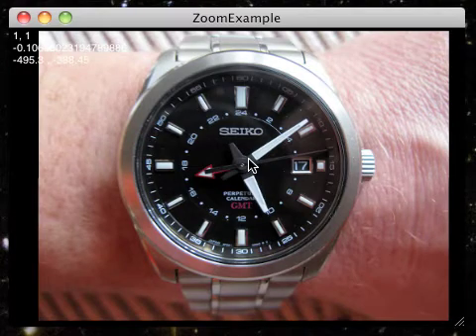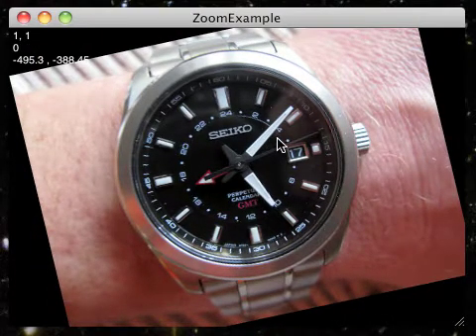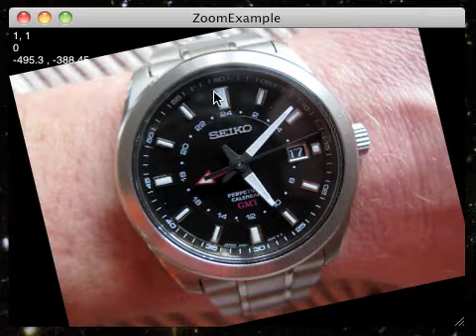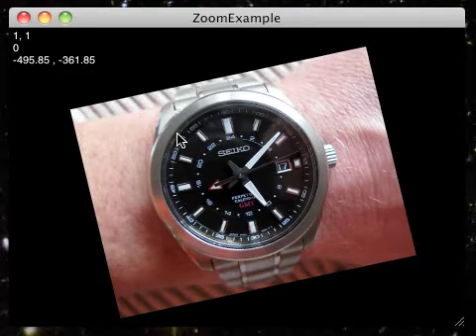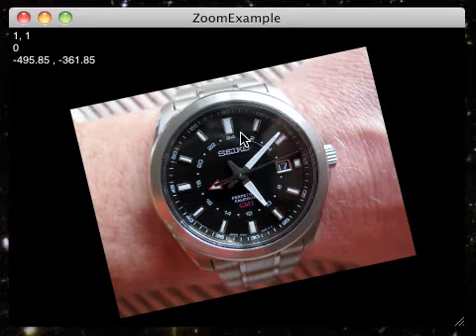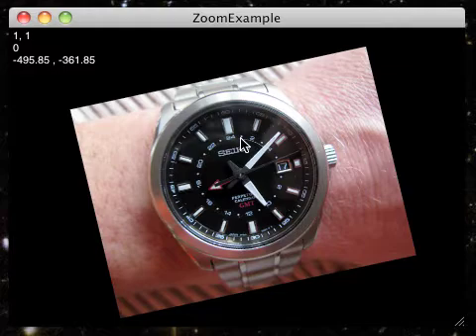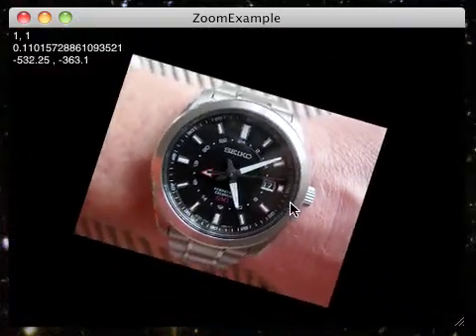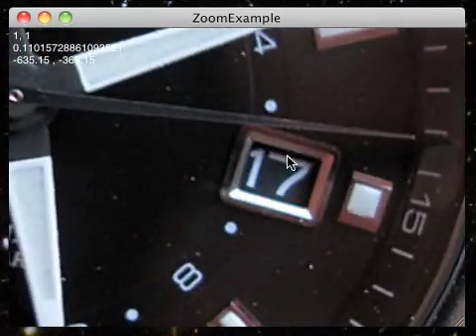Demo of Gesture APIs in AIR 2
This screencasts demonstrates the new gesture APIs available in AIR 2.